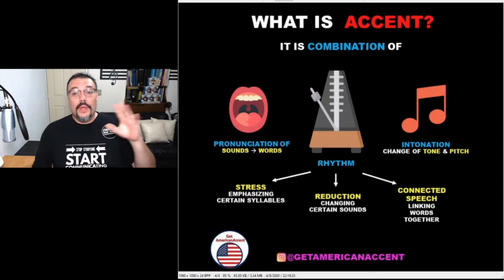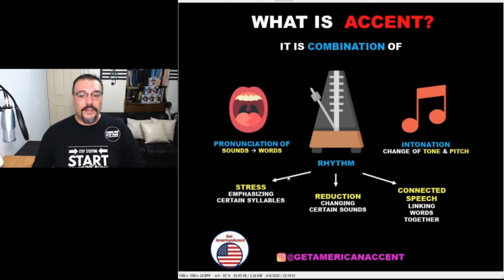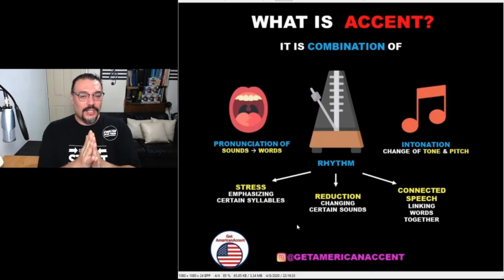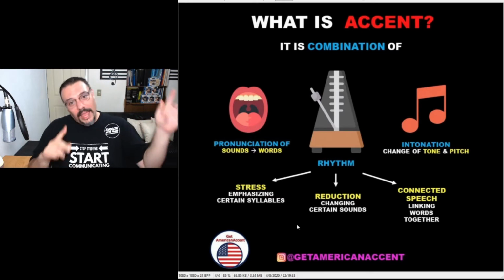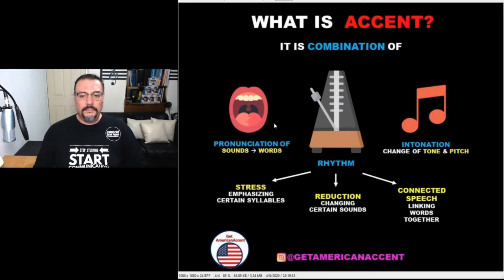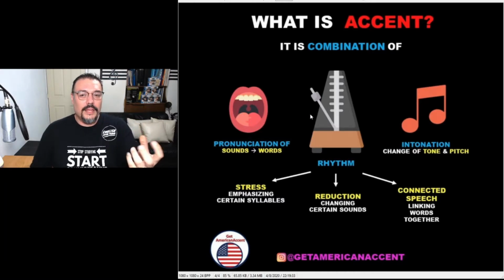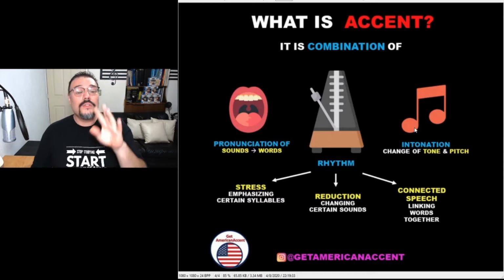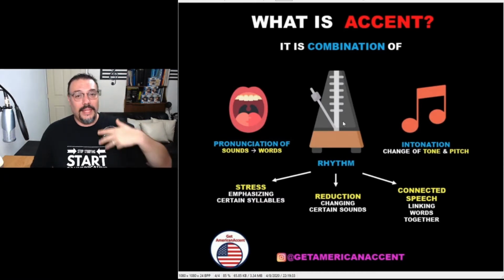What is accent?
Here's an overview of what constitutes an accent.